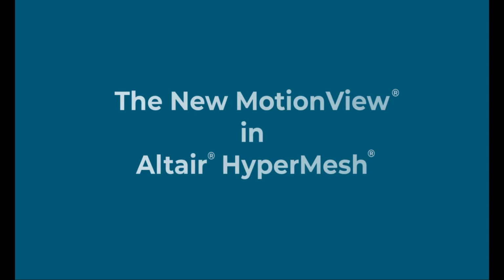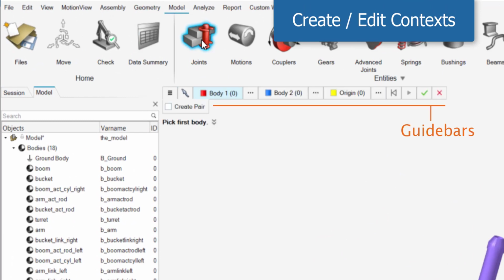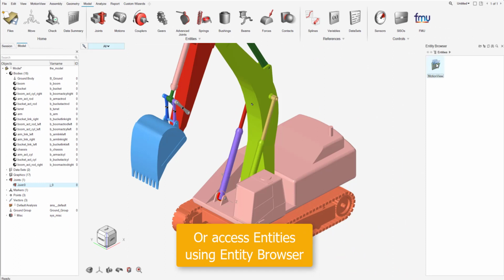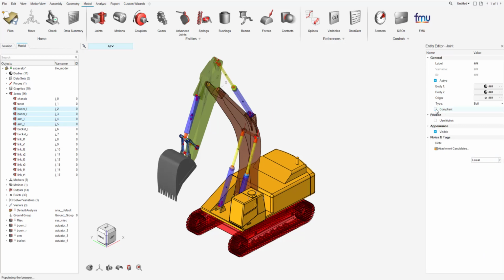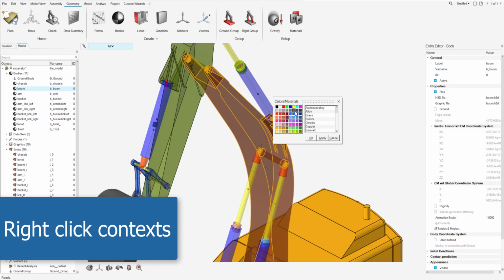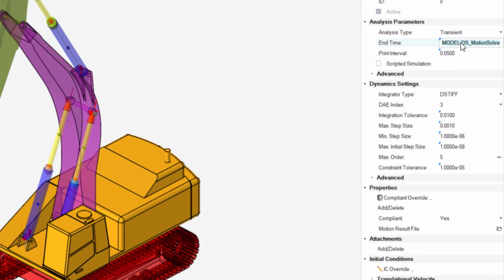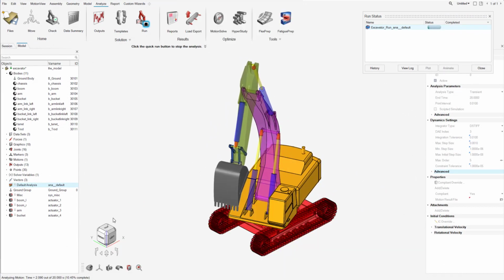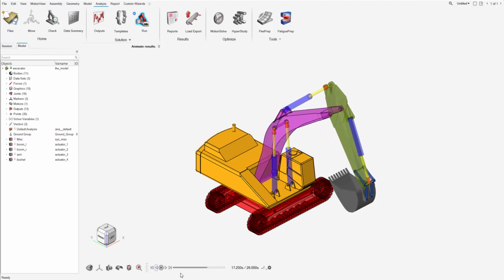Getting Started with MotionView 2023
This video helps users to get started with the new MotionView in Altair HyperMesh 2023. The video demonstrates the new user interface, working with graphical contexts, editing properties, setting up the analysis, solving through MotionSolve and result visualization